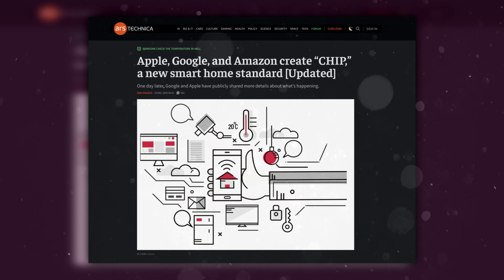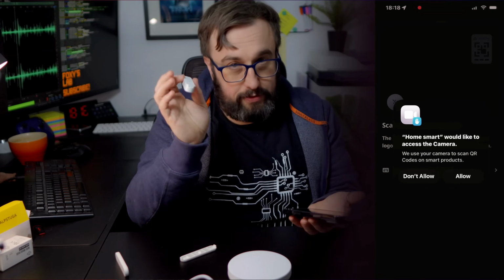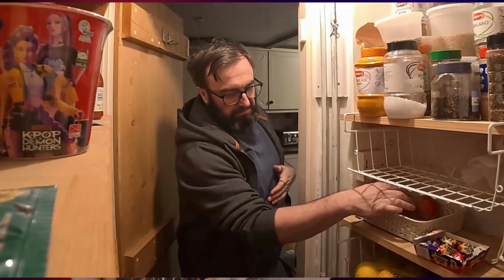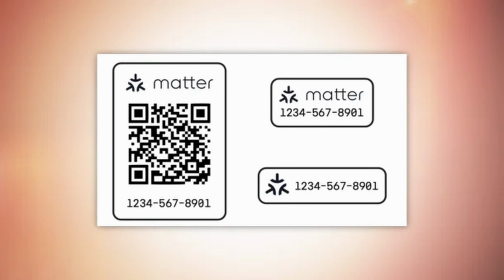Is this really the future of the smart home world?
The smart home industry often uses confusing names like Thread and Matter, which are common words but take on specialized meanings for users. This video explores these smart home protocols, discussing how they fit into the broader internet of things. Understanding these terms is vital for anyone building a comprehensive smart home system, ensuring you can navigate the smart tech landscape effectively.

# Chapters
00:00 Intro
00:56 Thread and Matter in a nutshell
03:35 A Quick history of Thread and Matter
06:29 Common Terminology of Thread and Matter
09:47 How I use Thread and Matter
12:18 The Gotchas of Thread and Matter
17:13 Da Rules
19:54 Outro

# Products mentioned in this video:

SMLight SLZB-MR2
Home assistant connect ZBT-2

If you want to support me but you can't afford to donate money then simply engaging with my videos with a like or a comment goes a long way, I'd be especially grateful if you shared a link to my videos to someone else.

However you choose to support me, I will be very grateful :)

Transparency:
Unless stated otherwise, all products were purchased by me. Opinions are 100% my own.